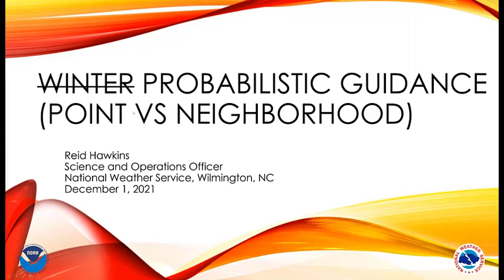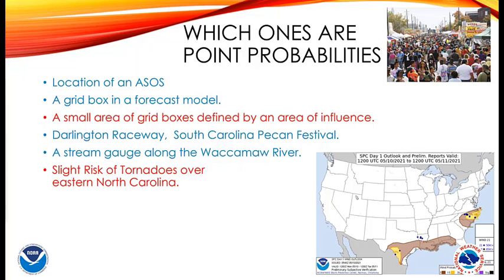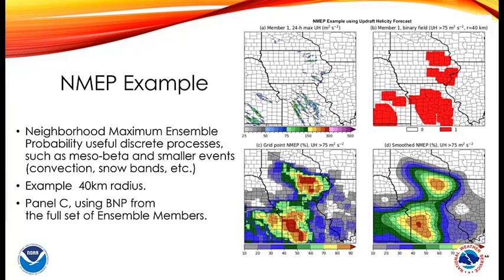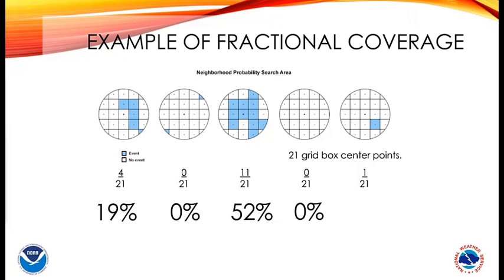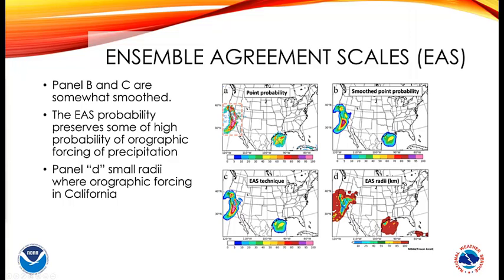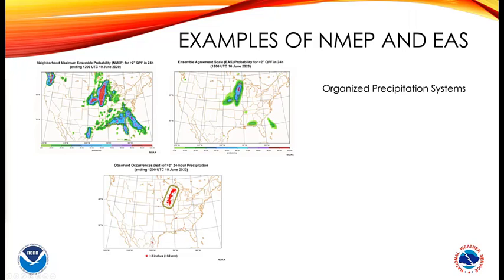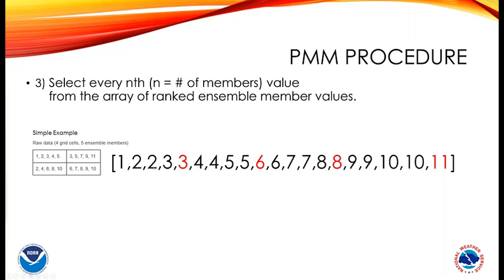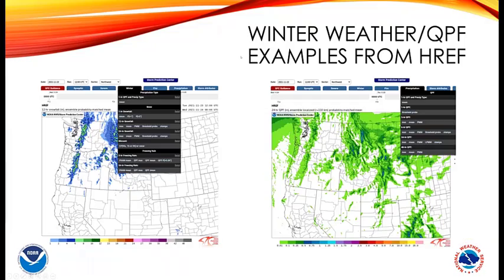Winter Probabilistic Guidance